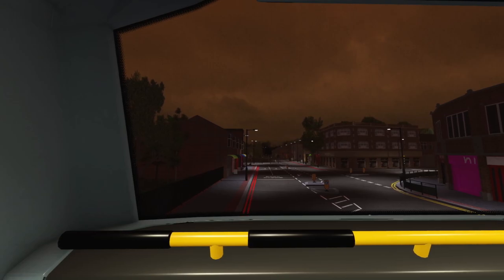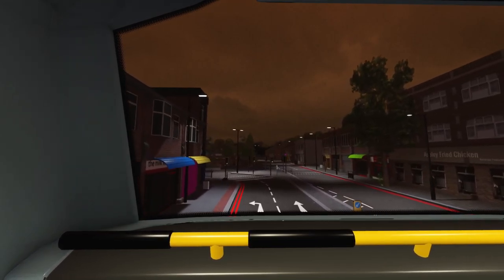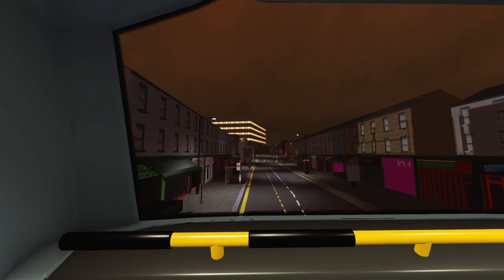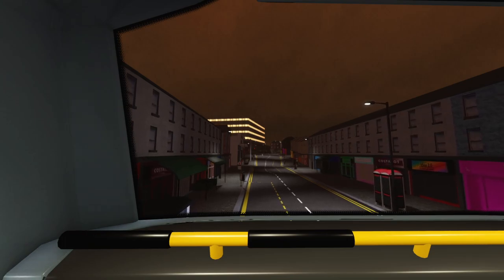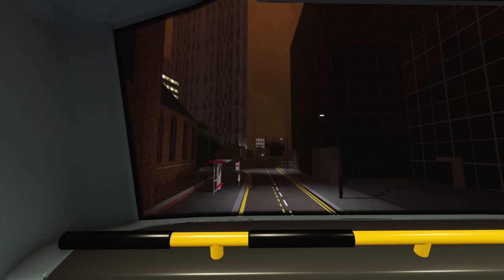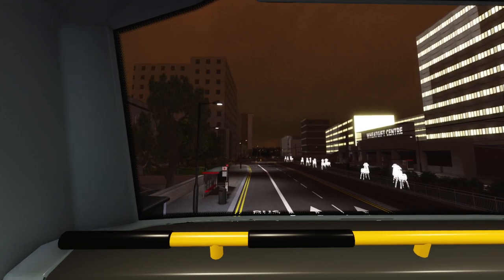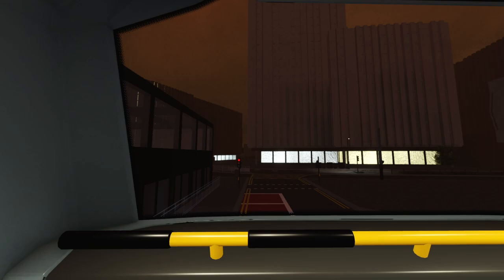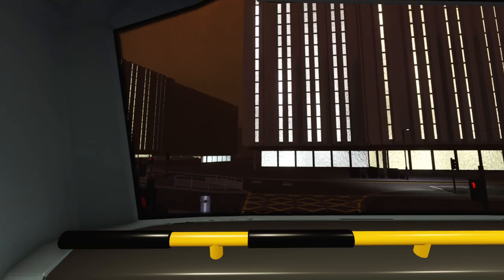(RARE) Route Visual from THP to Coombe Road | 64 on Arriva WHV62 | Croydon 1.3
Today, we ride a nice lovely Gemini 3 on the 64 from Thornton Heath Pond to Coombe Road during this lovely sunset. It's a rare allocation from spares from the Beddington Garage as it's usually operated by Arriva. It's a wonder that we managed to with this particular driver aswell (let us get a pic too at THP which was nice). Hope you enjoy!

---PC SPECIFICATIONS---
CPU: Intel Core i9-10850K (10C/20T): OC@5GHz
GPU: NVIDIA GeForce GTX 1060 6GB GDDR5
RAM: Corsair RGB RT 32GB DDR4 3600MHz
SSD: Samsung 980 Pro 1TB PCIe 4.0 (Windows)
SSD: Samsung 970 EVO Plus 2TB PCIe 3.0 (Games)
HDD: WD Green 3TB 3.5" 7200RPM
PSU: Corsair RM 550 Watt 80 PLUS Gold